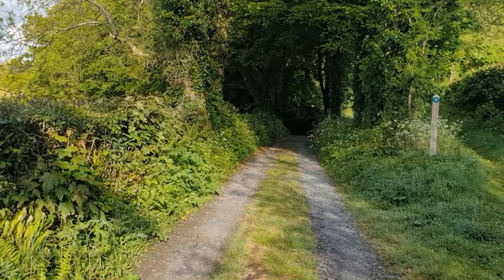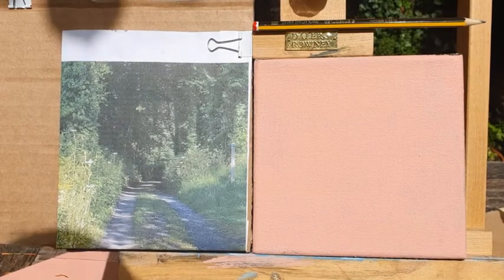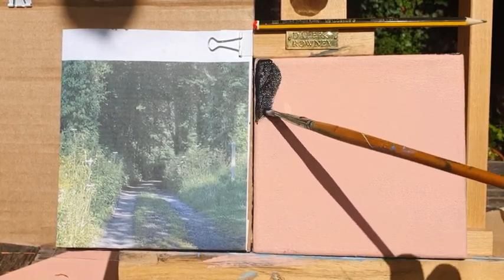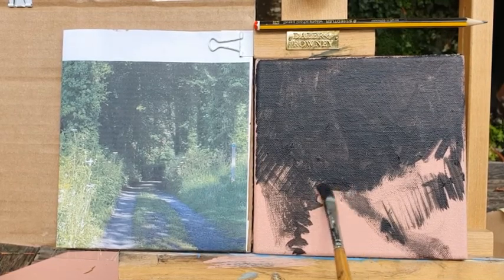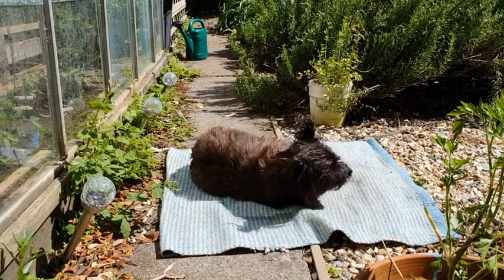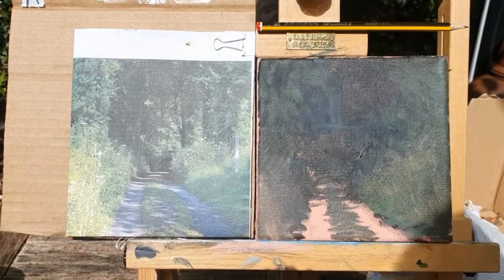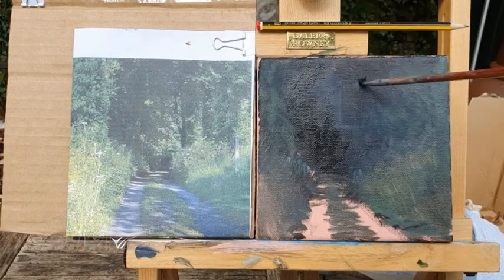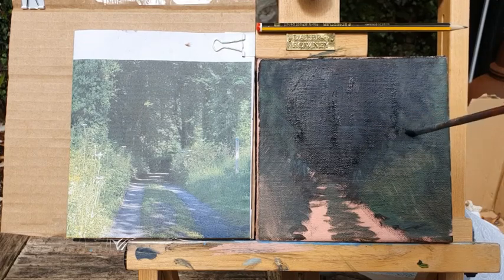A Pembrokeshire Lane painting demonstration, Part 1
Painting a lane, in oils, slowly. Please put the kettle on, there are four stages and you'll need a cup of coffee, or a cup of tea. And cake.